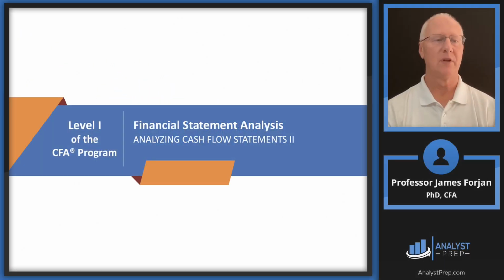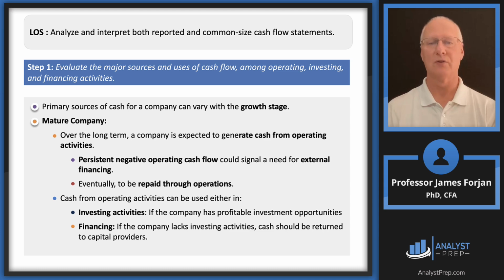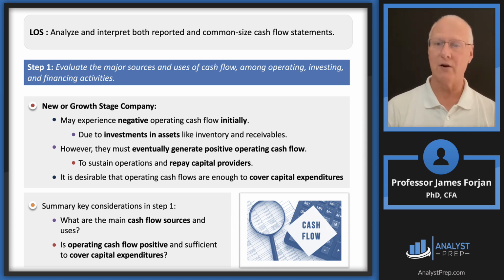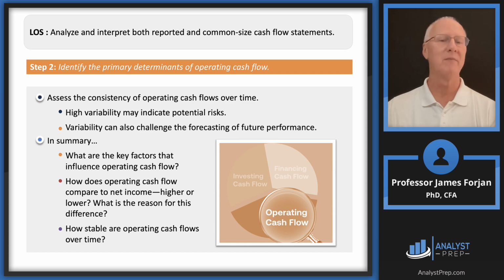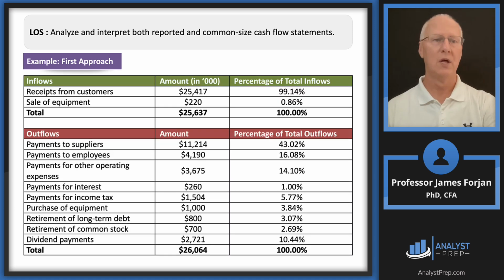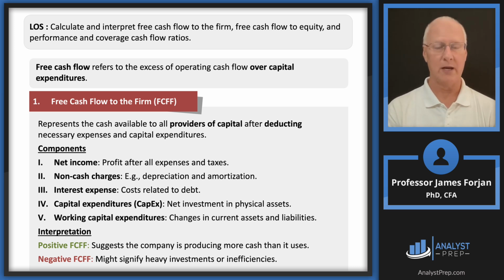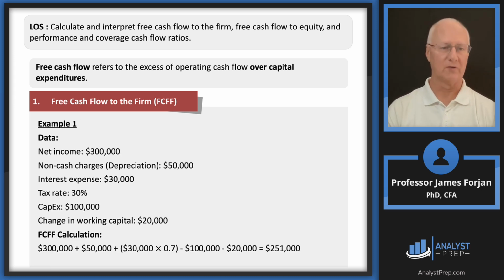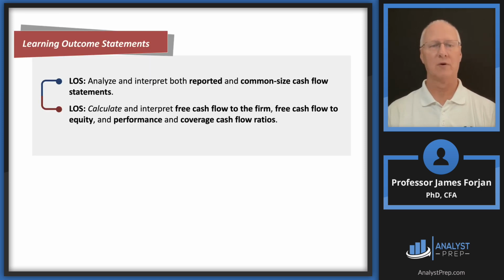Analyzing Statements of Cash Flows 2 (2025 CFA® Level I Exam – FSA – Learning Module 3)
Master CFA Level I Financial Statement Analysis by learning how to analyze cash flow statements and forecast free cash flows. In this lesson Jim reviews operating, investing, and financing cash flows, builds common size cash flow statements, and walks through free cash flow to the firm and free cash flow to equity with coverage ratios, trend and peer analysis, and exam-style tips.
Prep smarter with AnalystPrep: notes, question bank, and full mocks.

Topic 5 – Financial Statements Analysis
Learning Module 3 –Analyzing Statements of Cash Flows 2
- LOS : Analyze and interpret both reported and common-size cash flow statements.
- LOS : Calculate and interpret free cash flow to the firm, free cash flow to equity, and performance and coverage cash flow ratios.